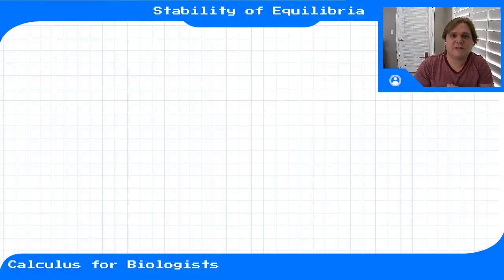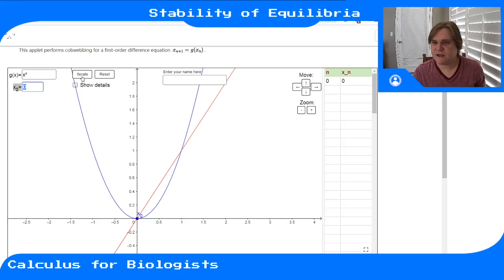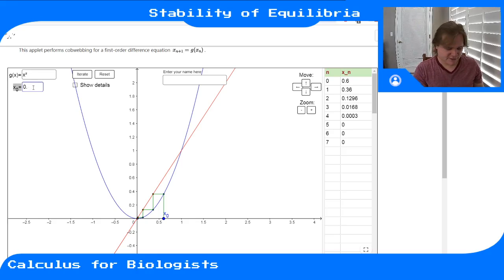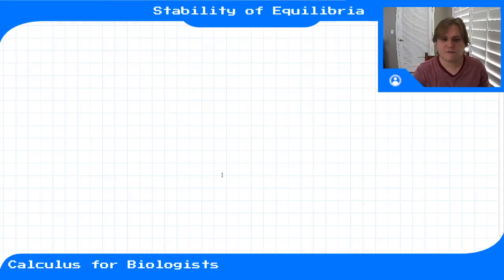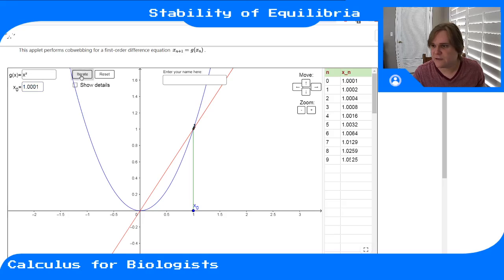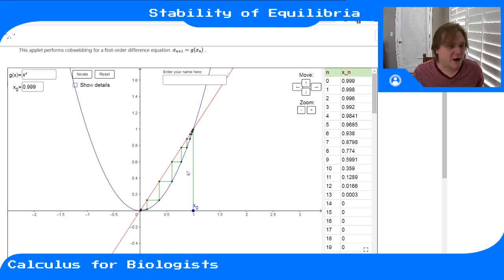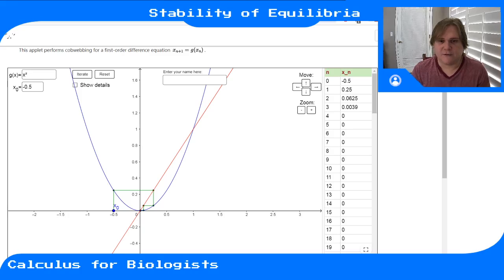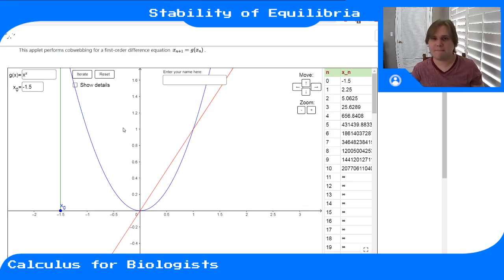Module 2 - Video 5 - Stability of Equilibria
Calculus for Biologists, Module 2, Video 5. How to find the stability of equilibrium points (for a discrete-time dynamical system) by cobwebbing from nearby initial conditions.